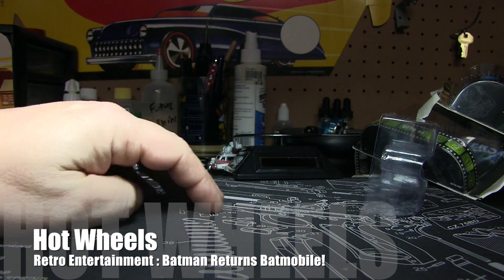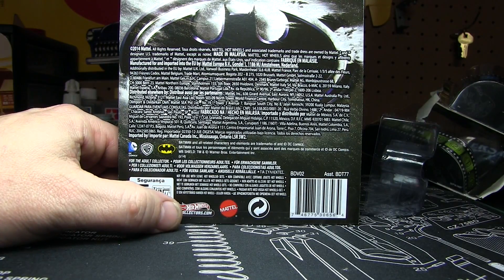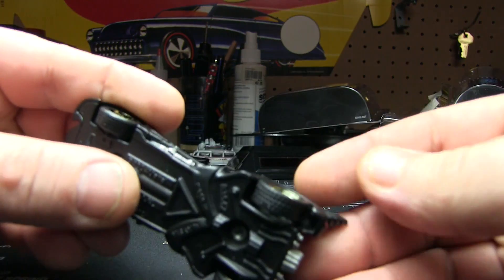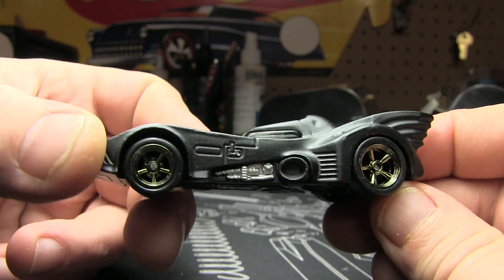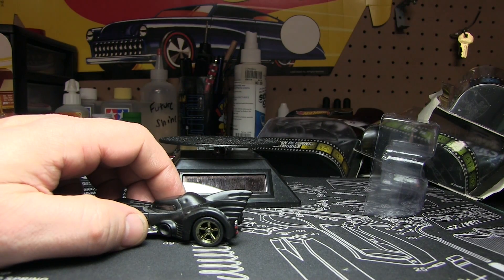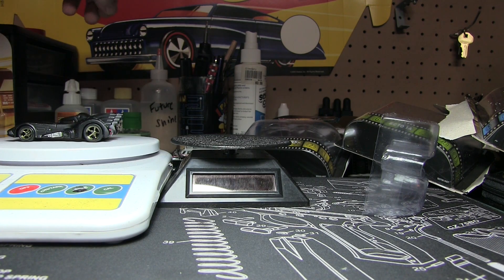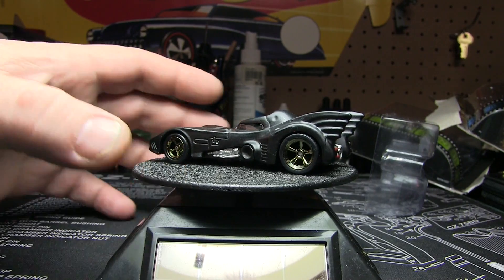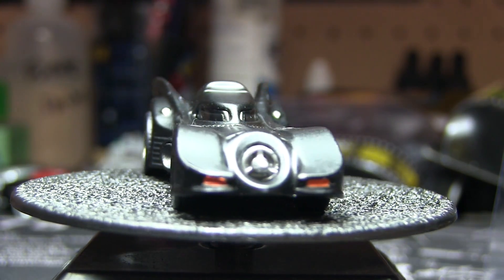Hot Wheels Retro Entertainment : Batman Returns Batmobile!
Another sweet casting!